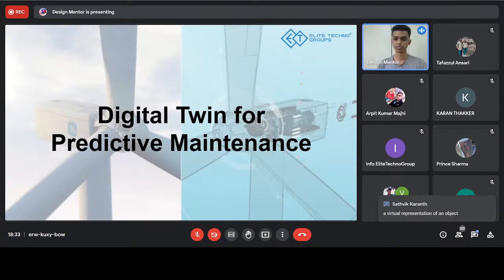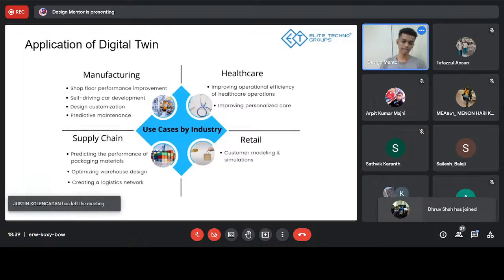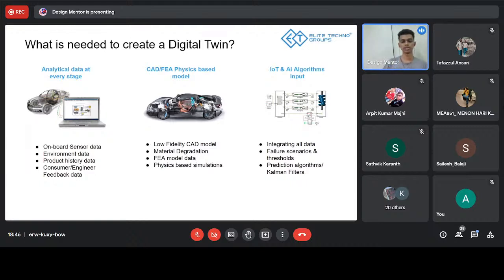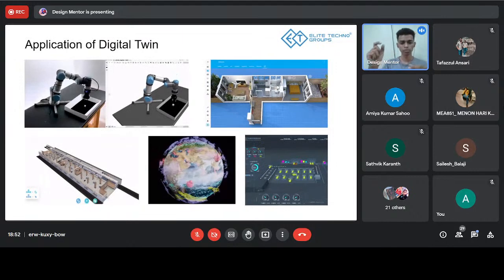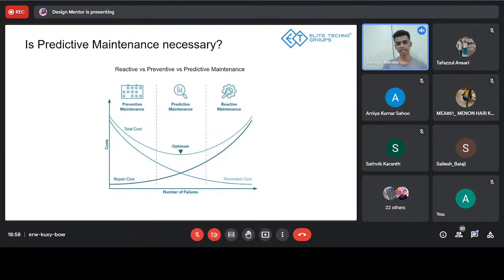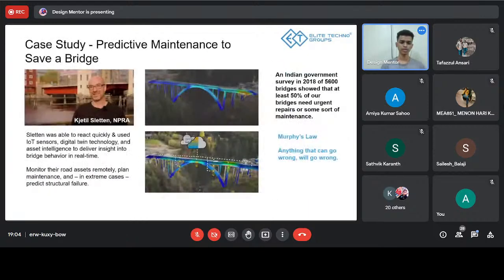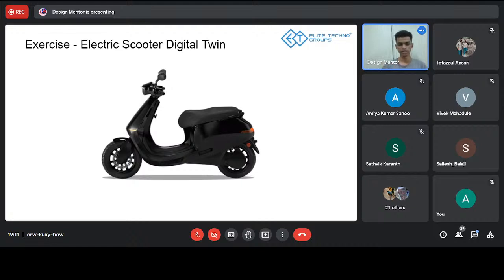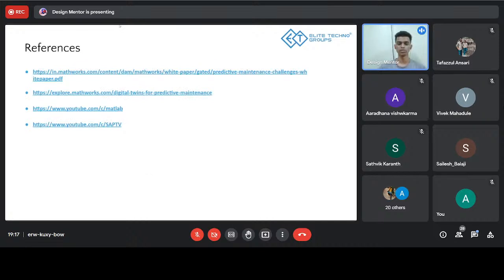Digital Twin for Predictive Maintenance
Mr. Siddhesh Adavade will talk about "Digital Twin for Predictive Maintenance" in this Bootcamp.

📍 What is digital twin & how to make a digital twin
📍 The Fields where digital twin can be used for predictive maintenance
📍 The Real world case studies

1. ETG is the best learning community for Engineering students.
2. Learn industry-oriented technical skills practically.
3. Work on Industry oriented projects.
4. Get 4 different certifications from ETG, SAEINDIA, Ansys, Altair, Siemens.
5. Get to learn about the latest industry technologies by attending live video BootCamp every week.
6. Interact with industry experts live to get your doubts clarified
7. Get recruited with help from our expert team.